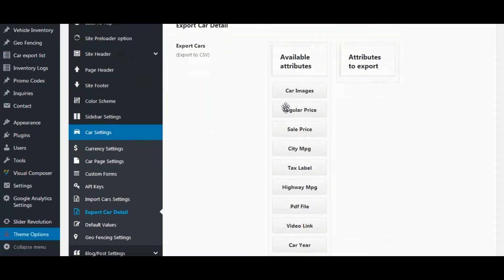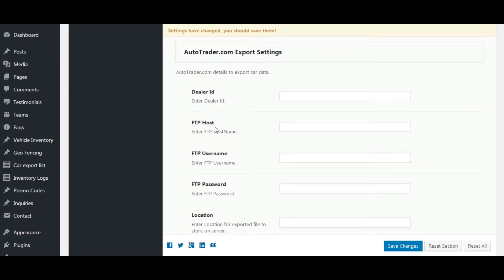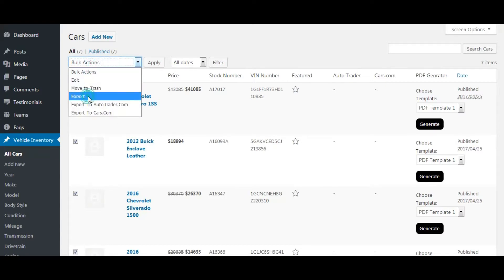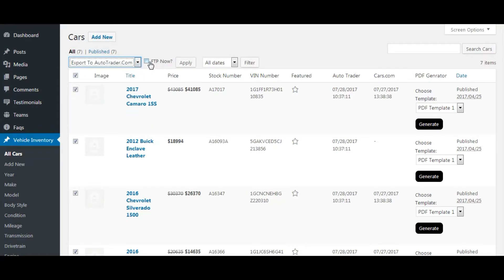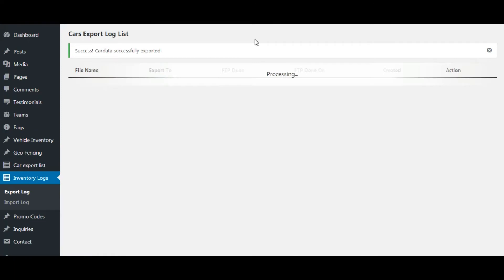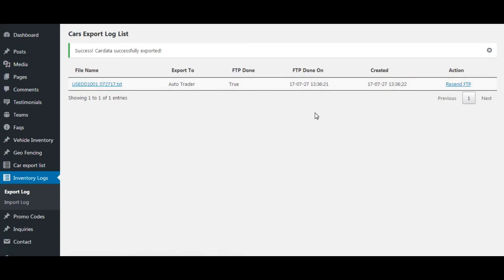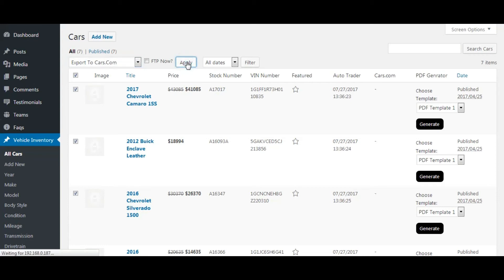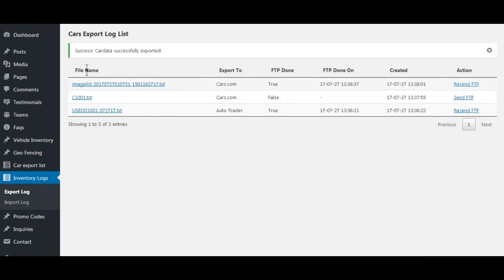Export Inventory— Car Dealer Wordpress Theme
This video explains "Export Functionality" of the Car Dealer Wordpress Theme. It includes step by step explanation of the CSV export process and Third-Party export process ( including AutoTrader.com and Cars.com ).